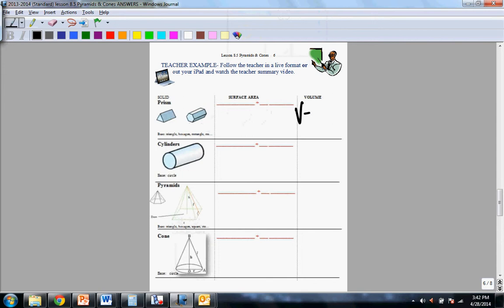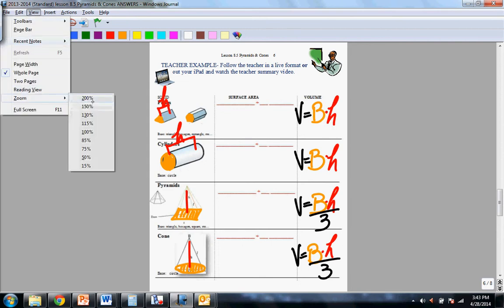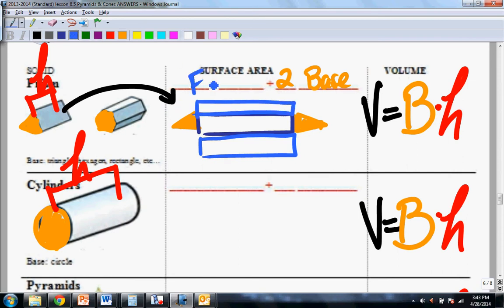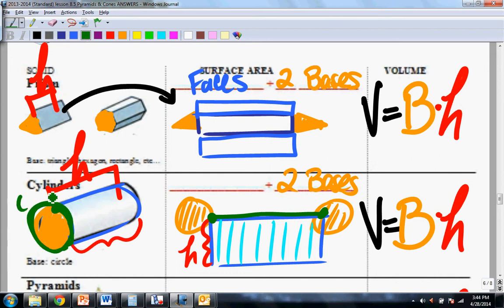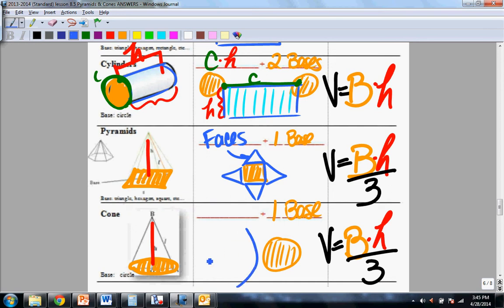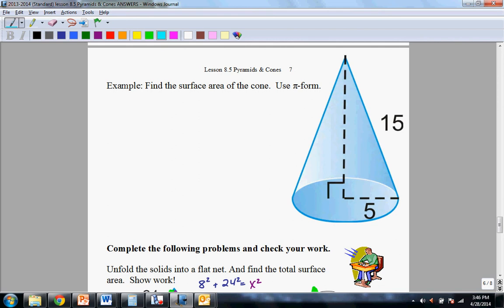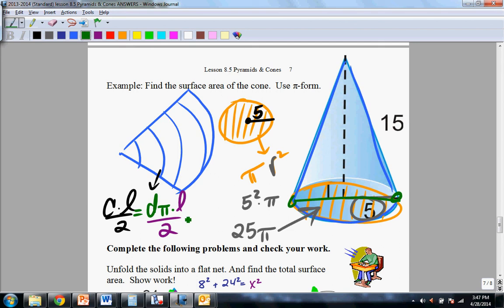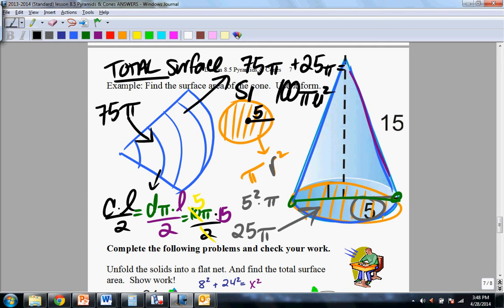Lesson 8 5 Teacher Summary part 2